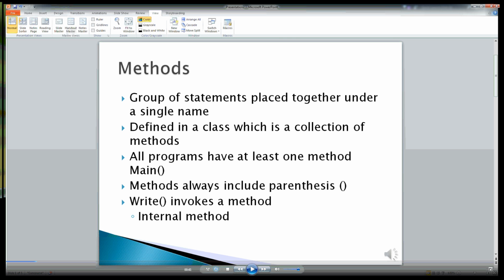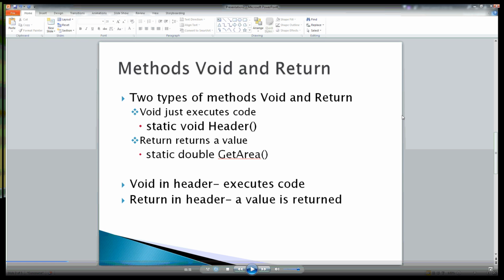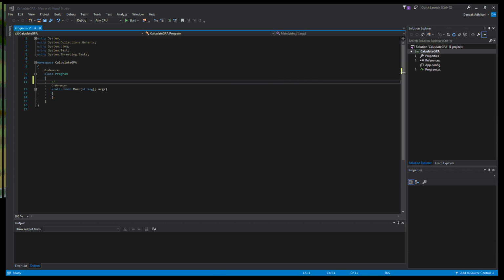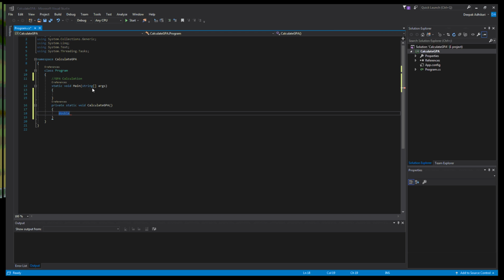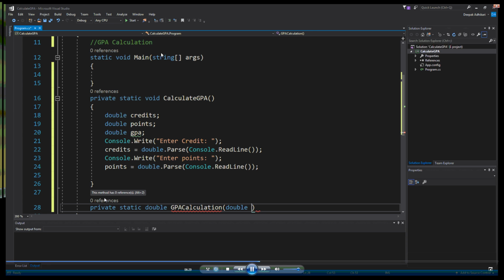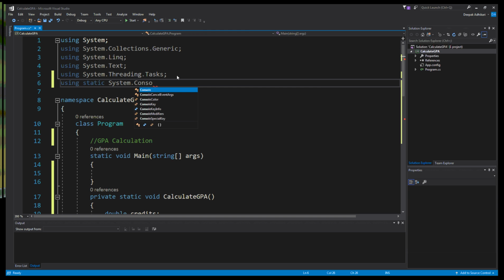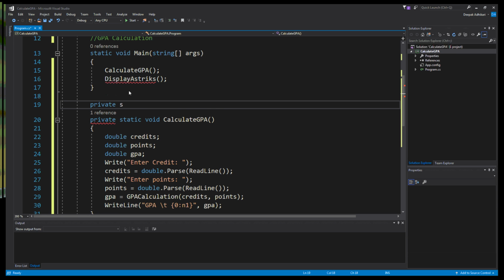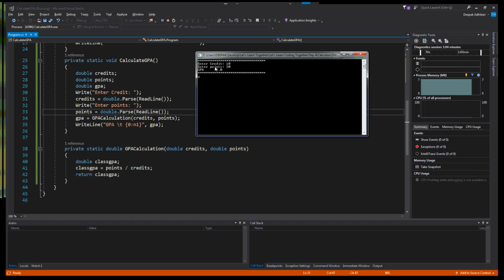Day 4 Intro to coding in C# .NET Framework Program - Method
Topics Discussed:
- Method
- Reasons for user defined methods
- Void and Return Method
- Private vs Public